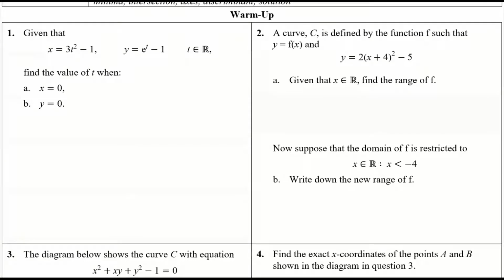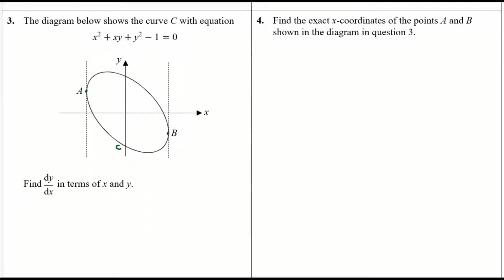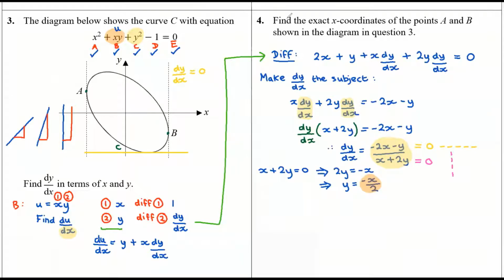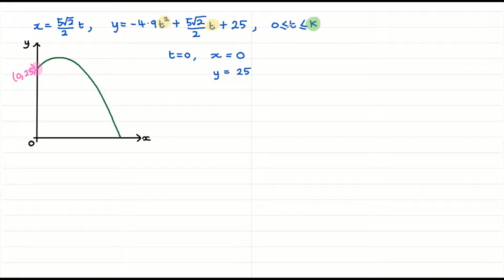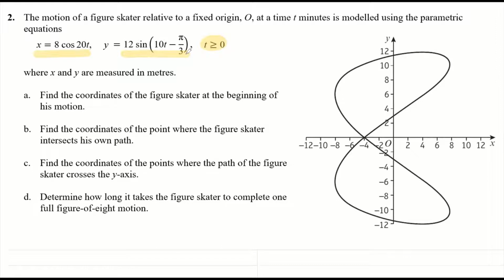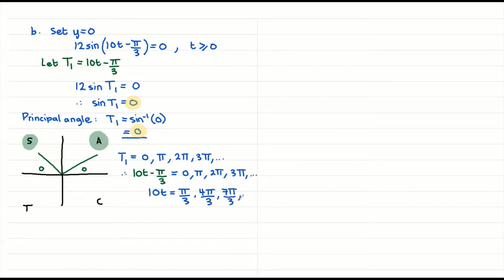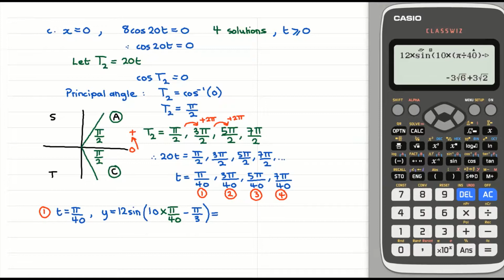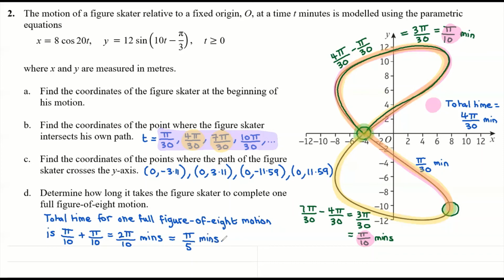Lesson 8.4: Modelling with parametric equations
Apply the ideas covered in lessons 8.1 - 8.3 (and prior knowledge) to real-life scenarios.